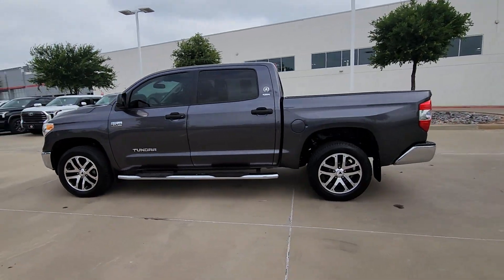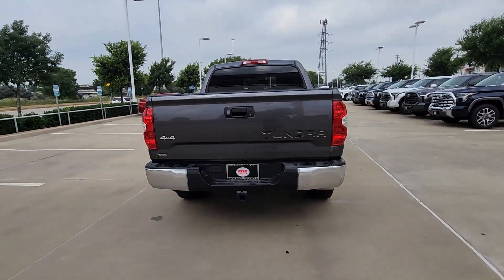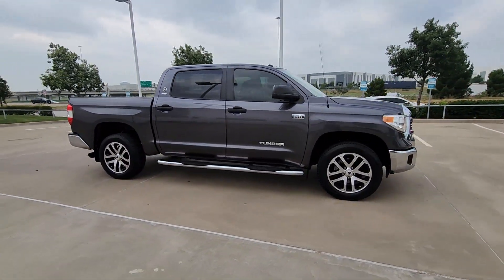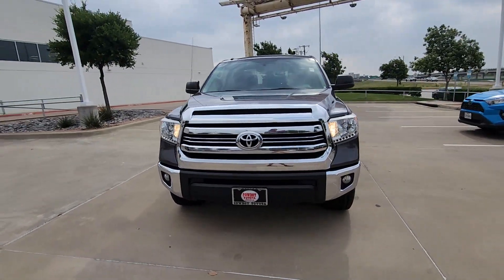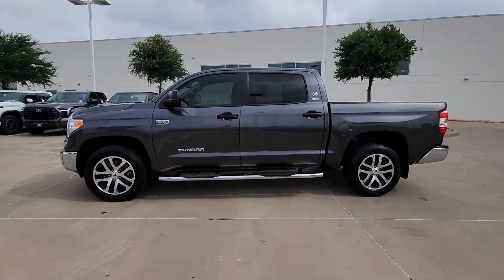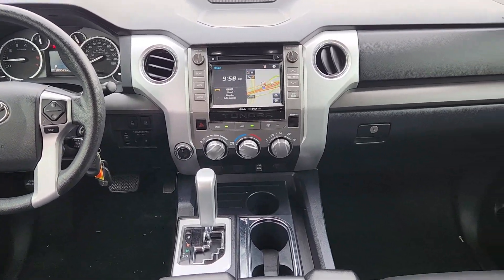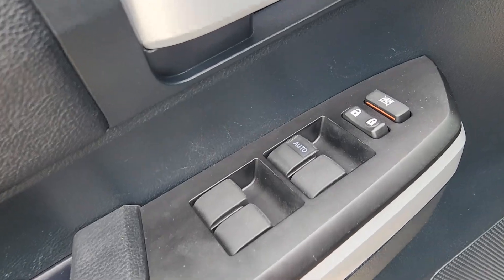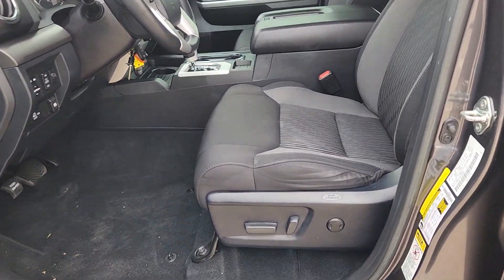2017 Toyota Tundra SR5 Dallas, Garland, Plano, Mesquite, Irving TX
Pre-Owned 2017 Toyota Tundra SR5 available at Cowboy Toyota located in 9525 East R L Thornton Freeway, Dallas, TX, 75228.
Stock#: 160544A - VIN#: 5TFDW5F10HX596209

Servicing the Dallas, Garland, Plano, Mesquite, Irving area.

You will love the features of this   2017  Toyota Tundra.  This hardworking Tundra offers impressive towing and hauling capability, a smooth, comfortable ride, desirable standard safety and infotainment features, and competitive fuel-efficiency. Prepare to fall in love!
 These are just some of the great options this vehicle comes with: Keyless Entry, 4x4, Heated Mirrors, Fog Lamps, Back-Up Camera, Satellite Radio, Alarm, Steering Wheel Audio Controls, Electronic Stability Control, Intermittent Wipers. Strength blends beautifully with comfort in this well-appointed Tundra. See for yourself when you take it out for a test drive. Our professional staff looks forward to giving you excellent service!